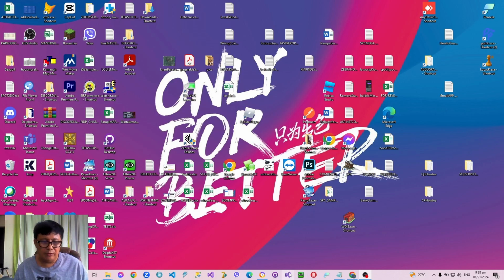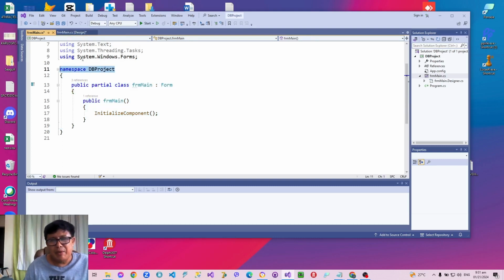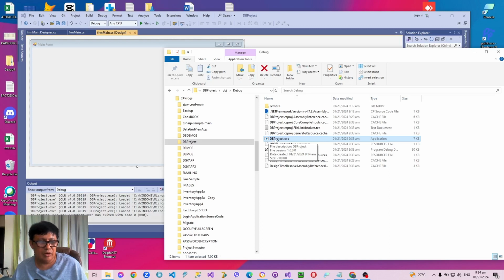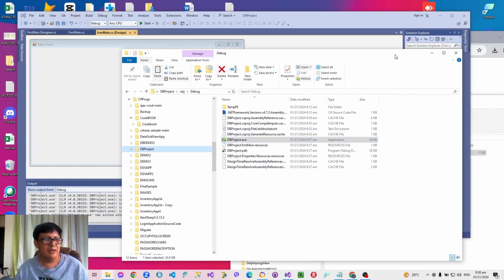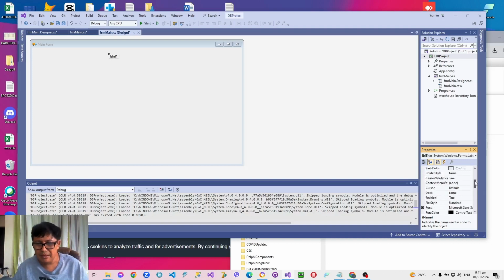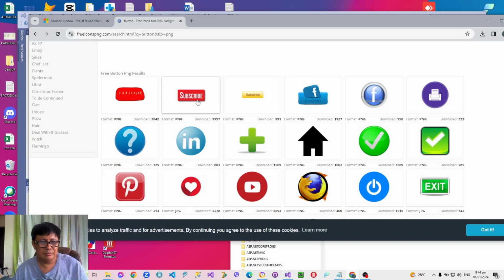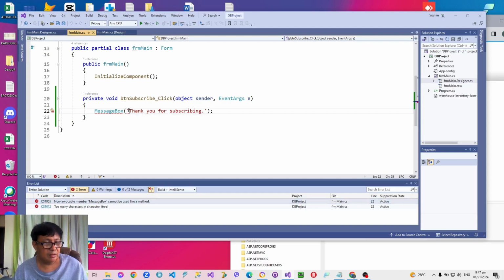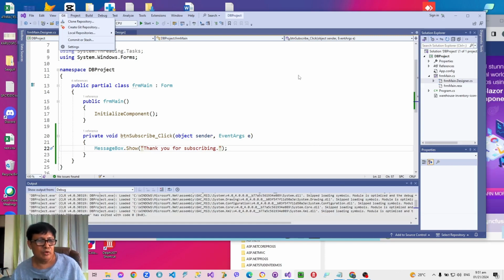04 VISUAL STUDIO 2022 Using Icons Labels and Buttons